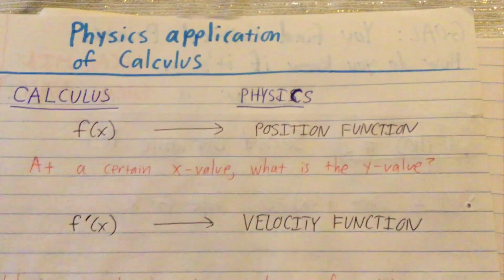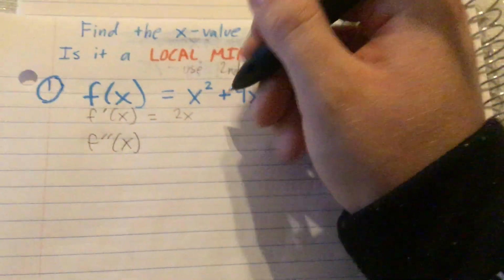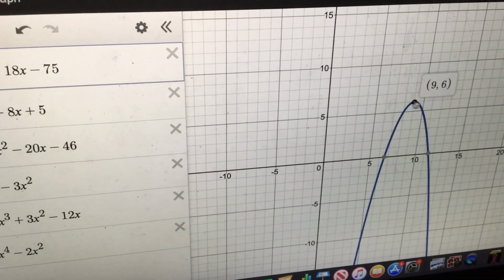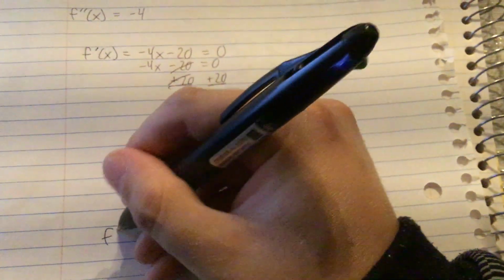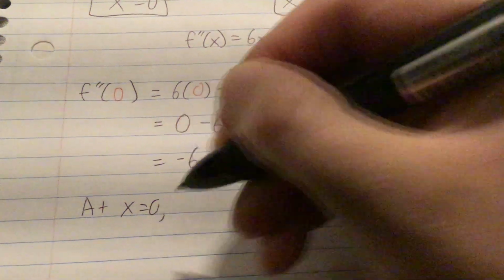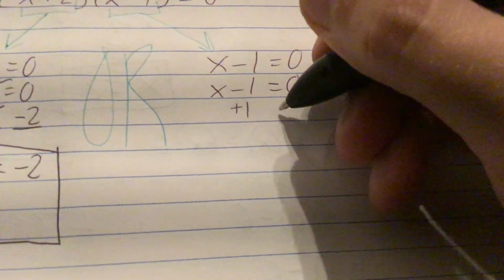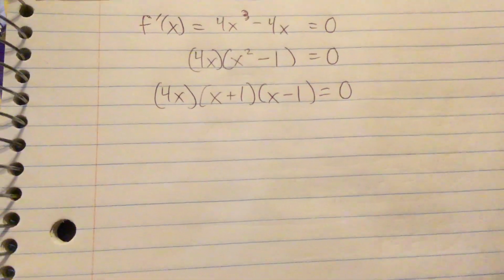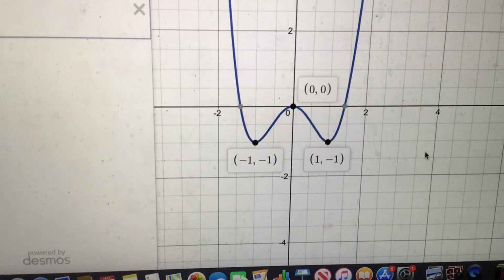PRECALC: Mon 5/18/2020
Find the x-values of the Critical Points.
Is it a Local Min or a Local Max?

METHOD #2: The 2nd Derivative Test

STEP 1: Set f ' (x) = 0.  Solve for all values of x

STEP 2: Plug in your critical points to the 2nd derivative, f ''(x).

If the second derivative is positive, your critical point is a LOCAL MAX

If the second derivative is negative, your critical point is a LOCAL MIN.